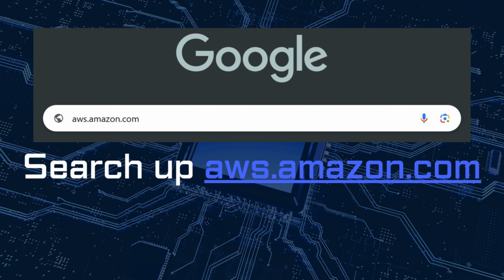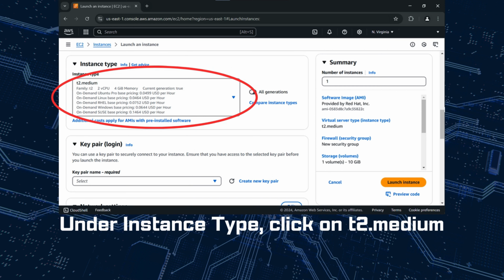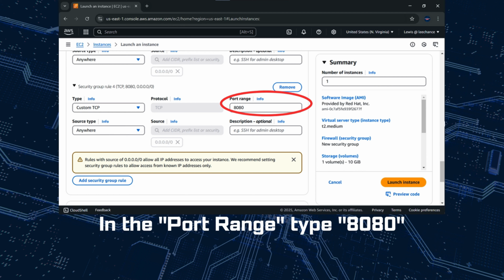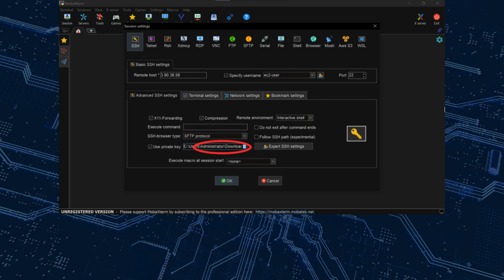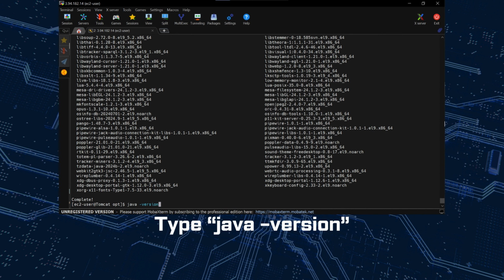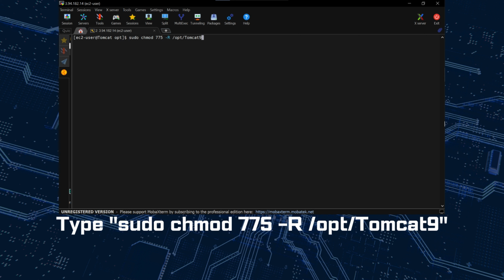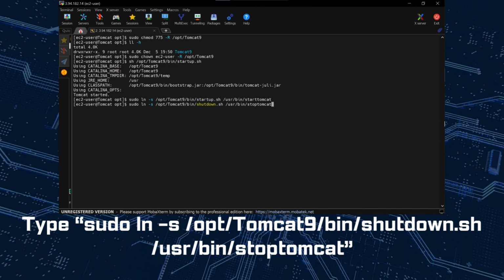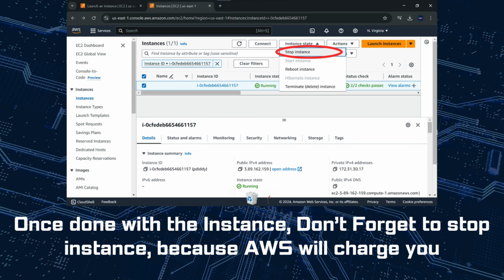How to Install Tomcat on MobaXTerm Redhat 9 Server | Window 10 Tutorial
In this video, you’ll learn how to install Apache Tomcat on a Red Hat Enterprise Linux 9 (RHEL 9) server using MobaXTerm.

This is a step-by-step DevOps tutorial that shows you exactly how engineers set up Tomcat in real-world environments for Java application deployment.

Key Topics Covered:
How to install Tomcat on MobaXTerm Redhat 9 Server

Step 2: Click on Search, and search EC2

Step 3: Click on EC2

Step 4: Scroll down until you can see Launch instance

Step 5: Click on Launch Instance

Step 6: Name your instance, then scroll down

Step 7: Click RedHat, then scroll down

Step 8: Under Instance Type, click on t2.medium

Step 9: Click on create a new key pair

Step 10: Name your key, then click on create a key pair

Step 11: Next to "Network settings"

Step 12: Click on "Allow HTTPS traffic from the internet"

Step 13: Click on "Allow HTTP traffic from the internet" Click on "Edit"

Step 14: Click on "Create security group" then Enter a name

Step 15: Click on "Add security group rule"

Step 16: In the "Port Range" type "8080"

Step 17: Under the "Source Type" Select "Anywhere"

Step 18: Click on Launch Instance

Step 19: The Instance state shows whether its running or not

Step 20: Click on the checkbox to see the Public Ip Address

Step 21: Copy the public ip address of the server

Step 22: Open MobaXTerm

Step 23: Click on "Sessions"

Step 24: Select SSH

Step 25: Paste the Public Ip in the Remote Host

Step 26: Click on specify username

Step 27: Enter your username (Prefferably ec2-user)

Step 28: Click "Advanced SSH settings"

Step 29: Select "Use private key"

Step 30: Click on the documents icon & Select your private key (.pem)

Step 31: Click "Ok" & "Accept"

Step 32: Type "sudo hostnamectl set-hostname Tomcat"

Step 33: Type "sudo su - ec2-user"

Step 34: Type "cd /opt"

Step 35: Type "sudo yum install wget unzip git-all -y"

Step 36: Type "sudo yum install java-1.8.0-openjdk-devel -y"

Step 37: Type "java -version"

Step 38: Type "git --version"

Step 40: Right-click the link below the text "Core" titled "zip"

Step 41: Click on "Copy Link"

Step 42: Type "sudo wget link"

Step 43: Type "sudo unzip filename.zip"

Step 44: Type "sudo rm -rf filename.zip"

Step 45: Type "sudo mv filename Tomcat9"

Step 46: Type "sudo chmod 775 -R /opt/Tomcat9"

Step 47: Type "sudo chown ec2-user -R /opt/Tomcat9"

Step 46: Type "sh /opt/Tomcat9/bin/startup.sh"

Step 47: Type "sudo ln -s /opt/Tomcat9/bin/startup.sh /usr/bin/starttomcat"

Step 48: Type "sudo ln -s /opt/Tomcat9/bin/shutdown.sh /usr/bin/stoptomcat"

Step 49: Type "starttomcat"

Step 50: Type "stoptomacat"

0:00 - 0:12 Intro
0:13 - 0:49 How to create an AWS Account
0:50 - 2:42 How to create a Tomcat server
2:43 - 3:39 How to Start your Tomcat server and connect to your Tomcat server
3:40 - 7:52 How to Install Tomcat on MobaXTerm Redhat 9 Server
7:53 - 8:23 Outro